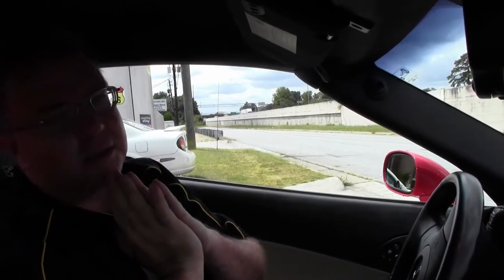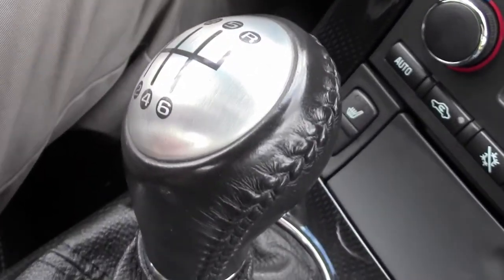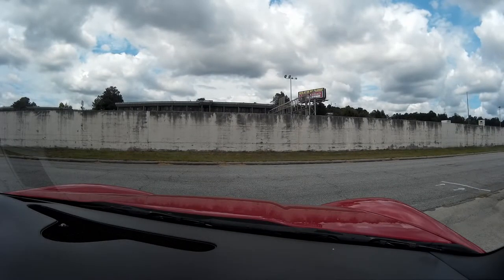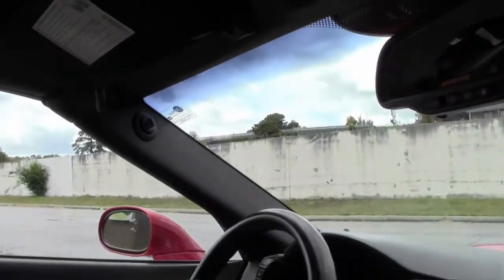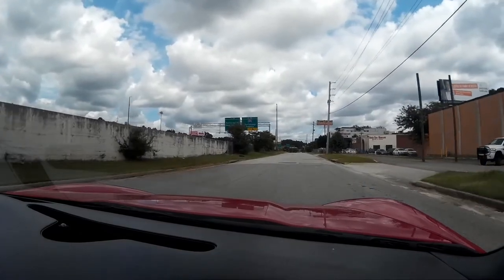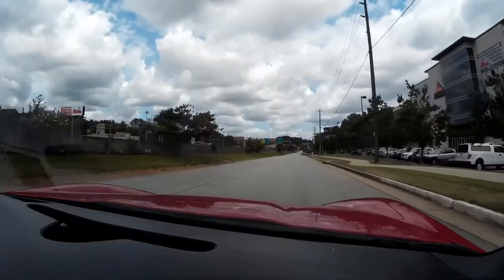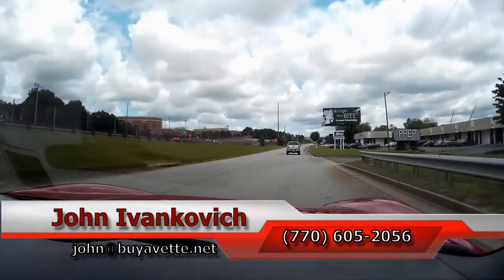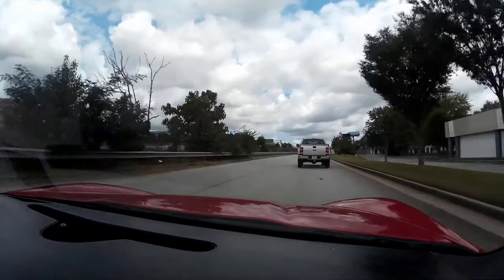2008 Corvette 3LT Convertible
2008 Corvette 3LT Convertible For Sale

Victory Red exterior, Ebony/Gray interior, Ebony convertible top.

436hp LS3 engine, 6 speed manual transmission, posi rear-end.

Factory features include the $5,100 3LT Preferred Equipment Group (Power Top, Heads Up Display, memory package, tilt-n-tele, dual power heated sport seats with airbags, universal garage door transmitter), Bose CD/XM/MP3 stereo with Navigation and steering wheel controls, Dual Mode Exhaust, two tone seats with embroidery, polished "gumby" wheels, OnStar, HID headlights, dual zone electronic climate control, fog lamps, keyless entry and start, power windows, power locks, power steering, power brakes, power mirrors, cruise control, ABS, traction control, Active Handling.

Coming with a clean one owner Carfax and LOADED with factory options, this 2008 Corvette Convertible is in OUTSTANDING condition inside and out, and shows just 10,300 miles. This car's paint is vg-exc, with a brilliant shine. Convertible top is exc, and factory polished "gumby" wheels are vg-exc. Correct Goodyear Eagle F1 EMT runflat tires show an average of 8/32nds tread depth remaining. The interior of this 2008 Corvette Convertible shows vg factory leather seats and steering wheel, vg-exc center console, and exc door panels. Additions to this car include a pair of Black Lloyd floor mats with C6 logo embroidery, clear door sill covers, and clear lower door panel covers. This car features a corrosion-free subframe, has been fully serviced, and all instrument gauges, lights, turn signals, brakes, engine, transmission and rear-end are all in good operating condition. Please do not assume that this is an average condition Corvette, as Buyavette specializes in "hand-picked Corvettes" that are loaded with expensive factory options. All of our Certified Corvettes are way above average condition for the miles. In addition, they are all fully serviced. Consider that sellers rarely spend money getting full service before offering their car for sale. Dealers typically only wash the car before offering it for sale. We however adhere to strict quality control standards when purchasing, as well as inspections and service. All Certified Corvettes are fully serviced and ready to enjoy. 10K Miles.